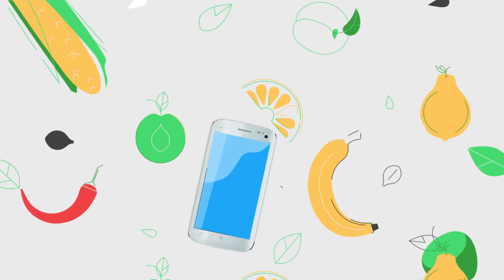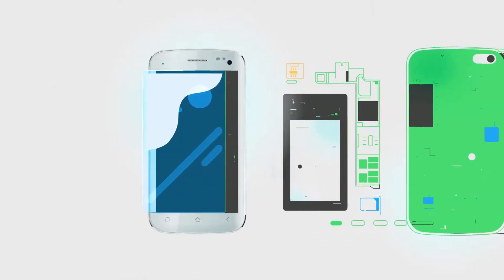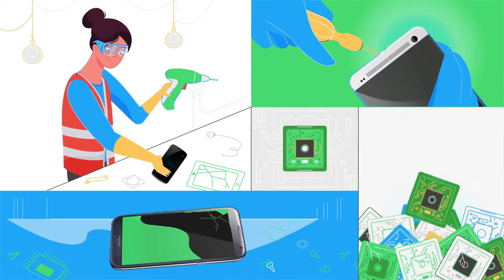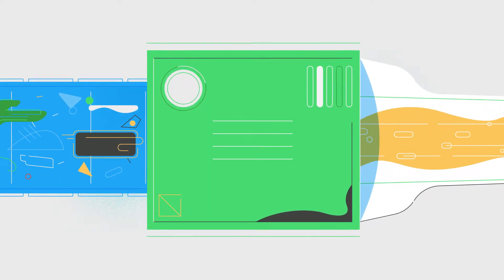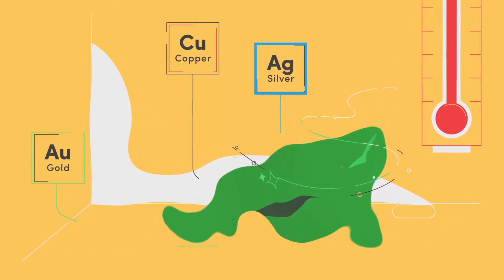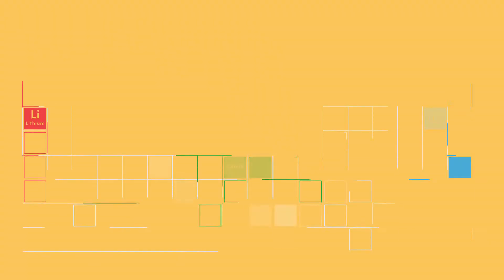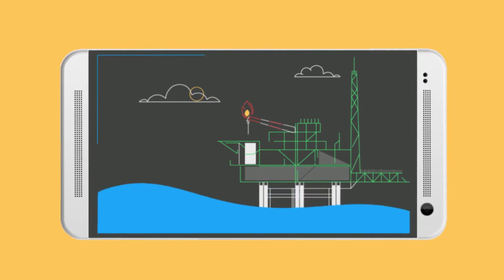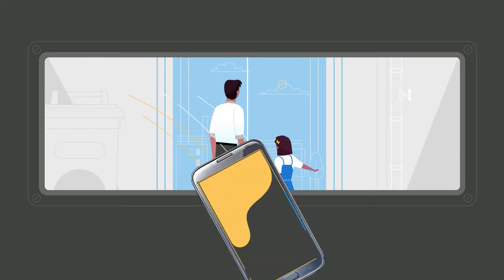Best Animated Explainer Videos: MobileMuster #2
We teamed up with MobileMuster to create five animated explainer videos that will educate students nationwide on the increasing importance of mobile phone recycling.

Need a video to help explain your tech? We've produced over 300 videos for some of the world's best. Join the likes of Digital Ocean, Salesforce, Nokia, Mobike, Xiaomi, Algolia and AllTrails.